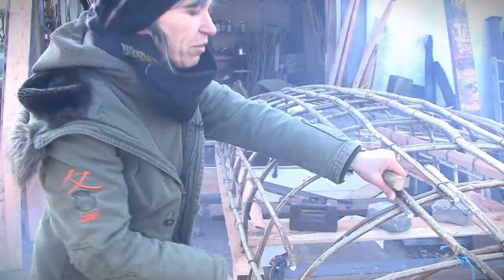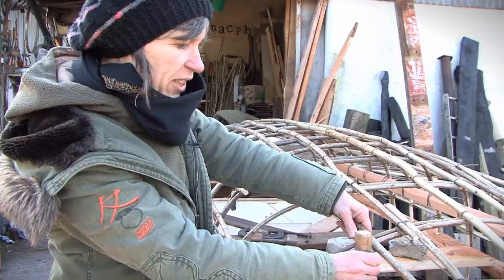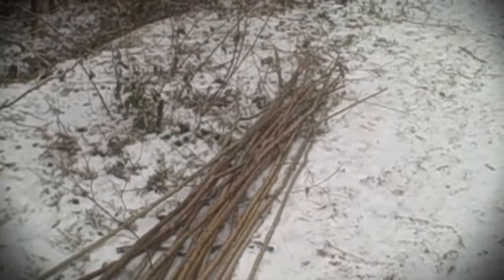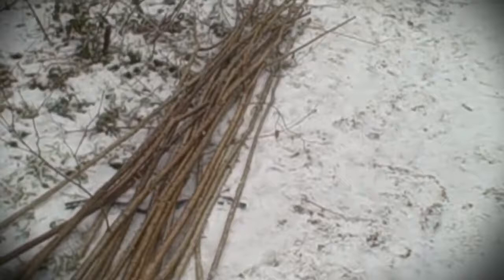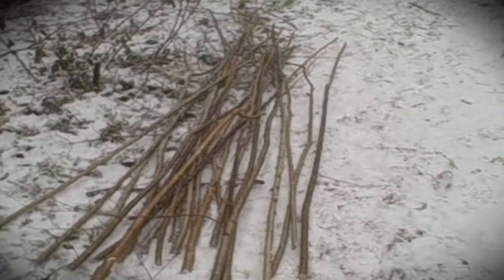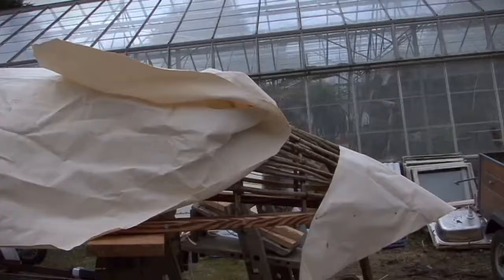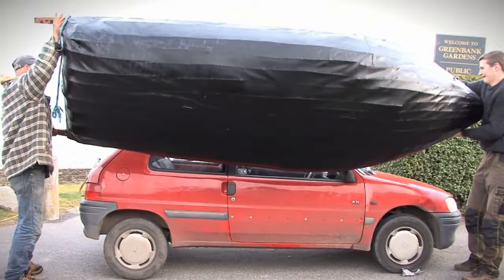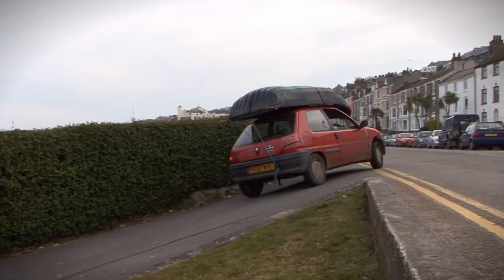Beneath a Mackerel Sky: Skelf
The art of building a currach with Rory Macphee and Janet McEwan. Boatbuilding with the seasons.